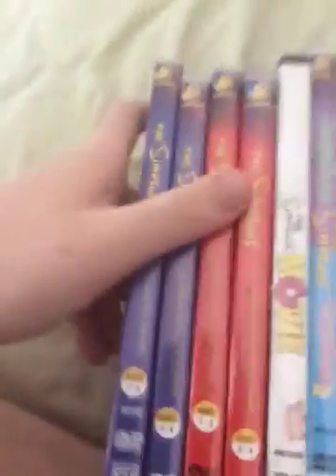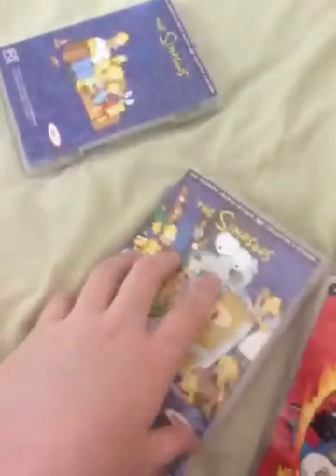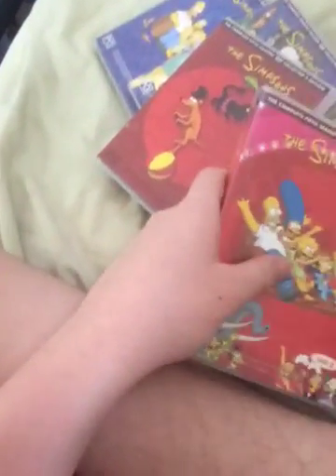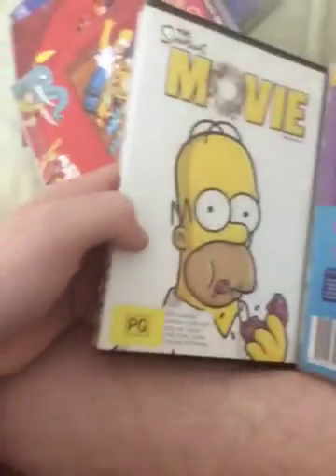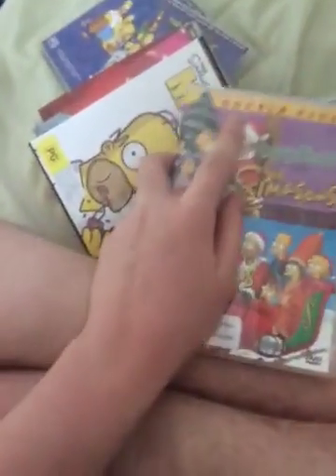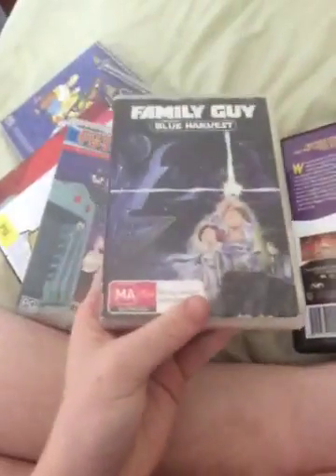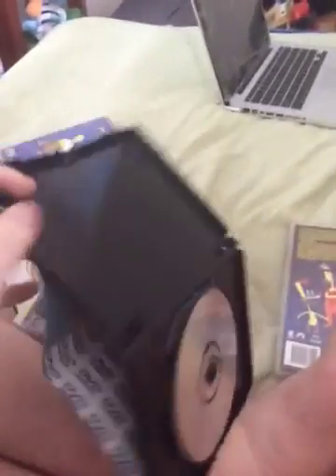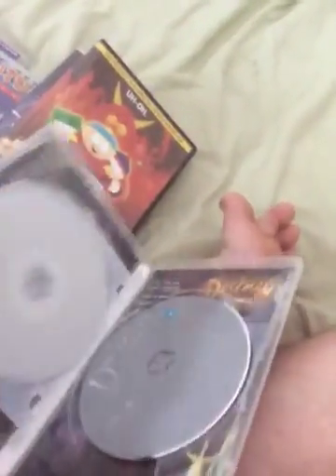My Adult Cartoon DVD collection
Here are my adult cartoon DVD collection and I have 10 of them